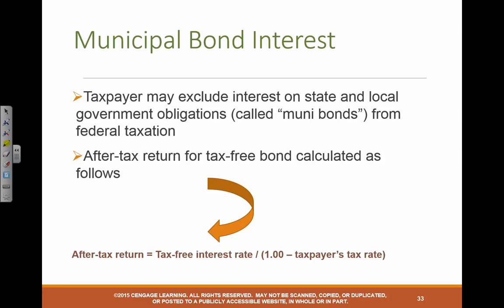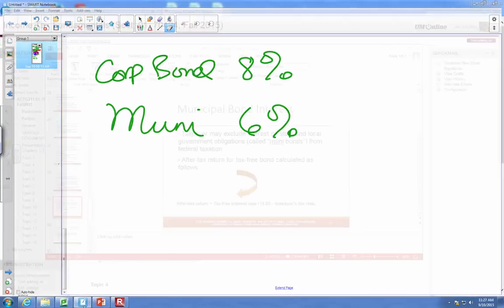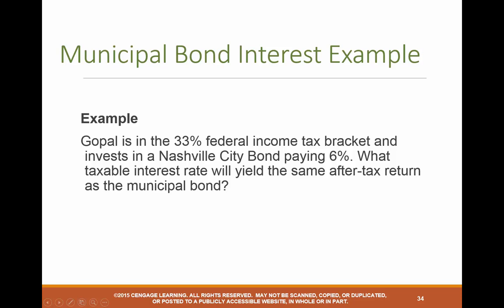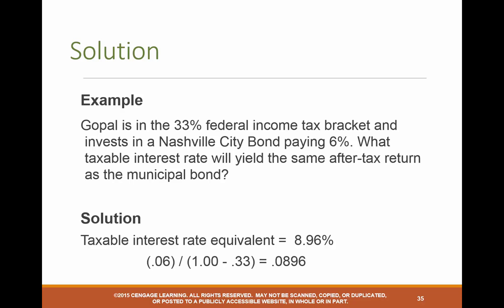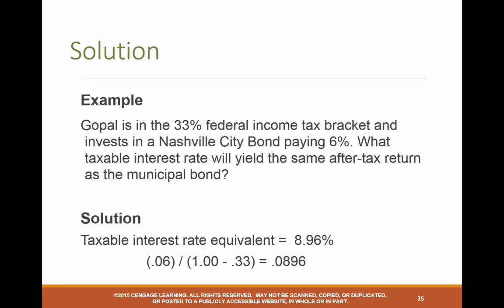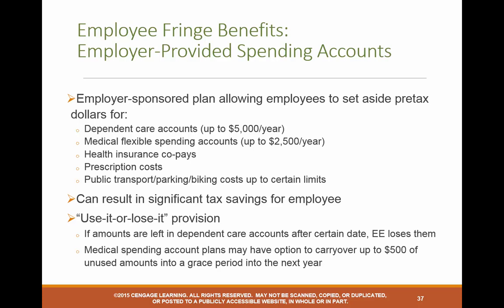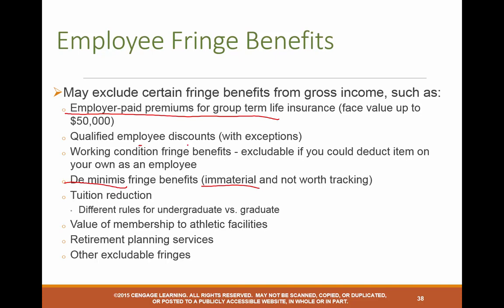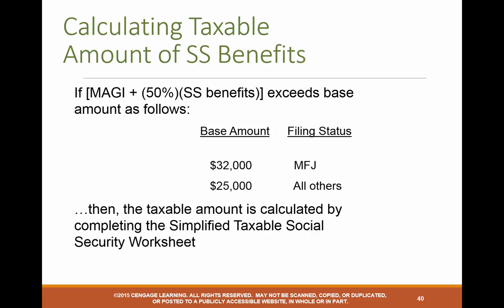C2 part 2